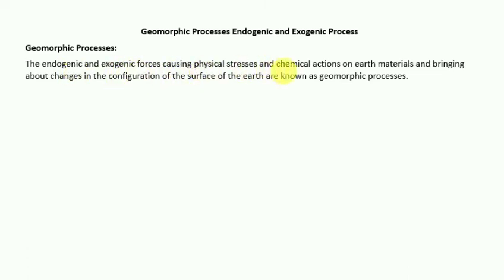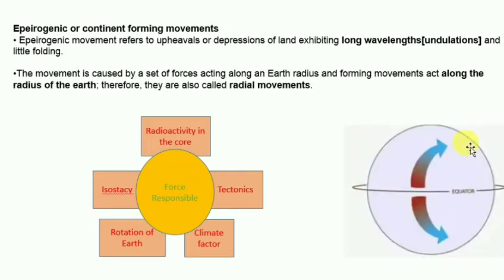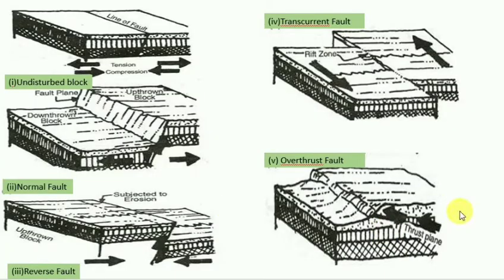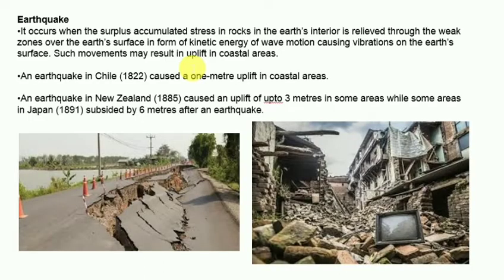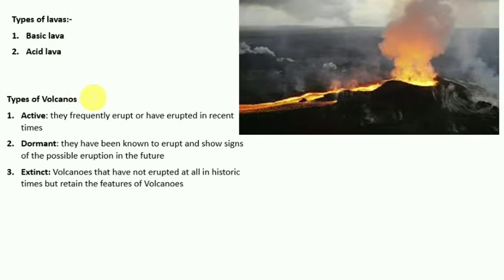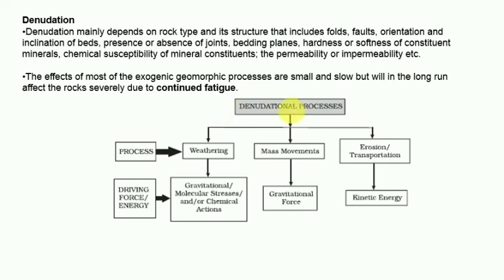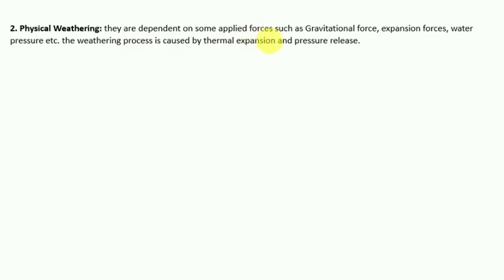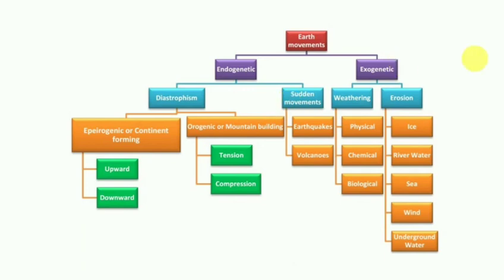Geomorphic Processes- Endogenic and Exogenic Process.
In this lecture, you will going to learn about Geomorphic Processes such as Endogenic and Exogenic Process.